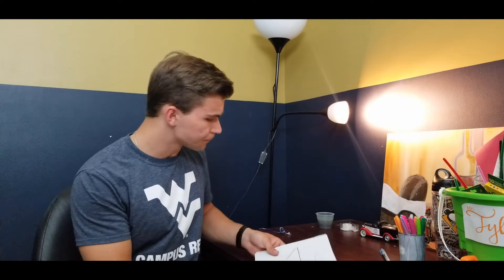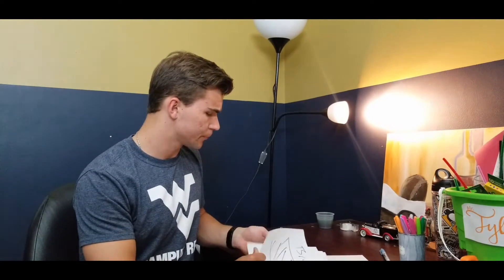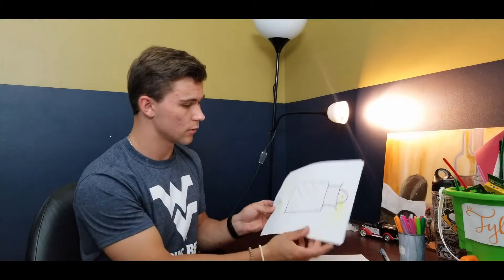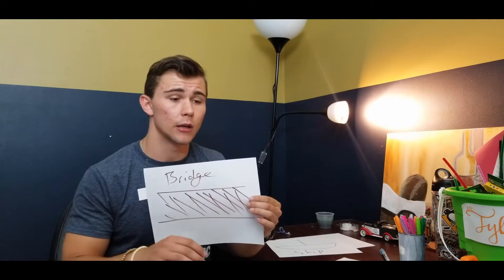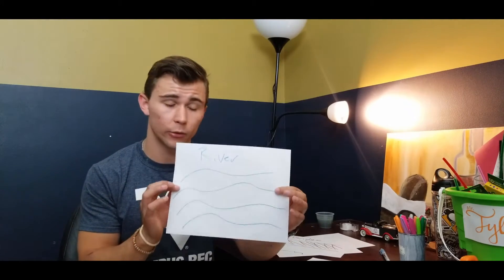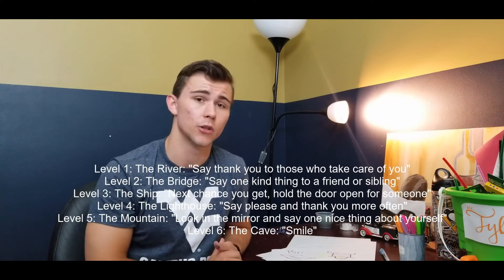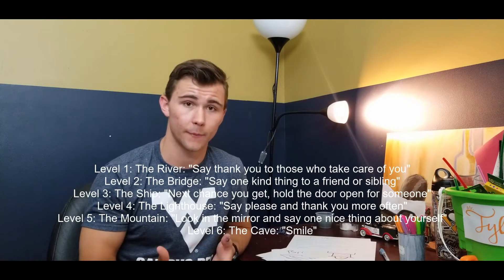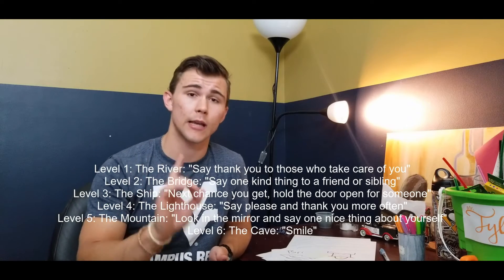Campus Recreation - Virtual Summer Camp - Climb to Kindness